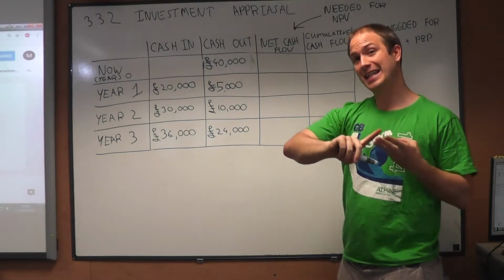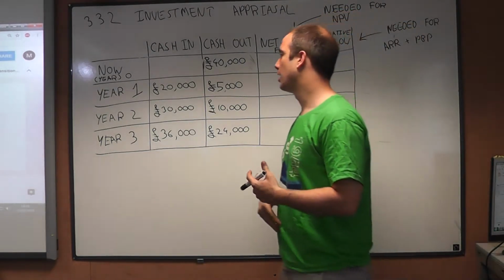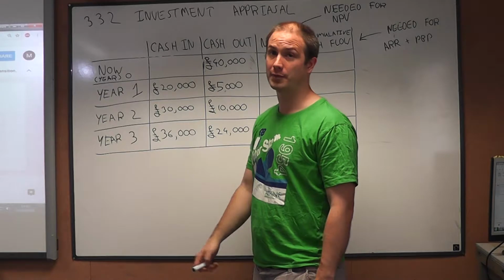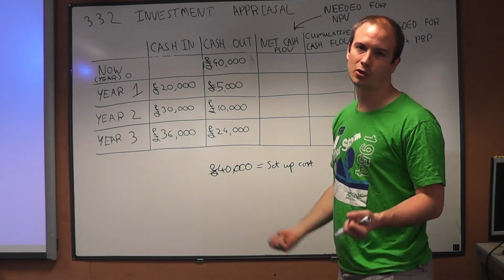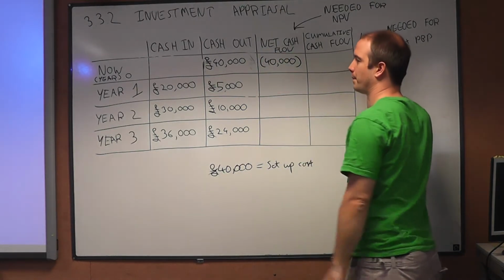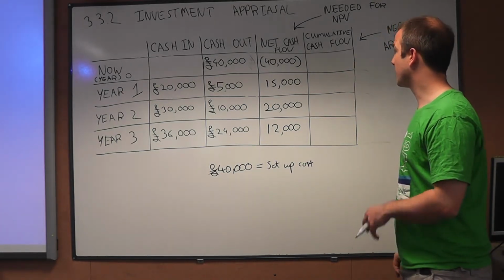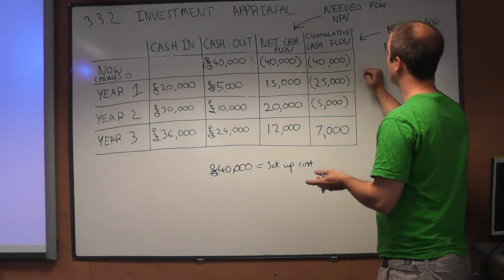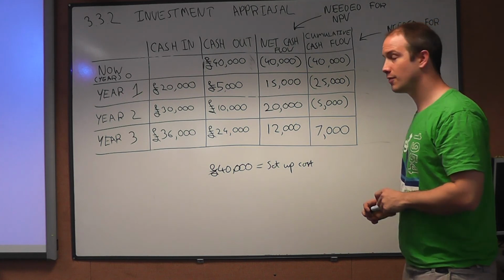Investment Appraisal Cash Flow Grid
How to complete a cash flow grid. This is really important for getting hold of the numbers you need in order to complete an investment appraisal!